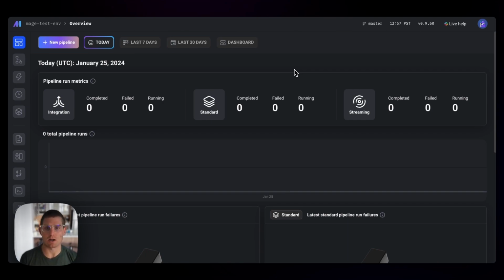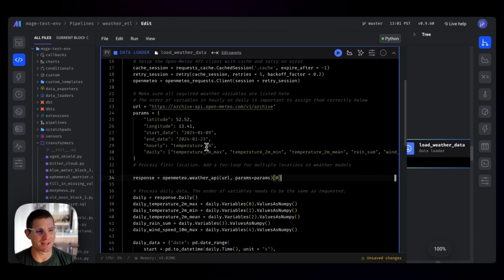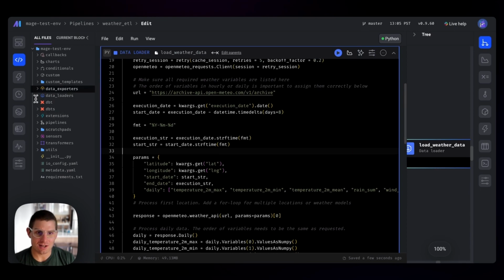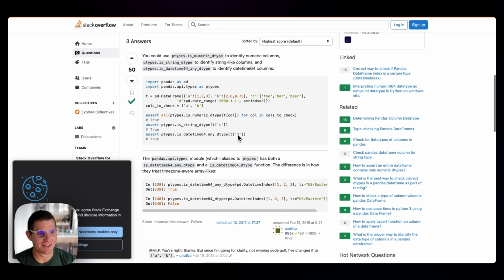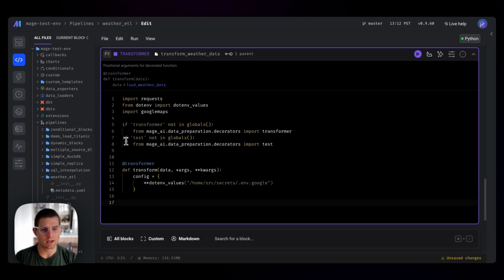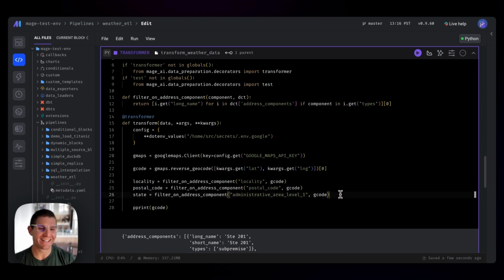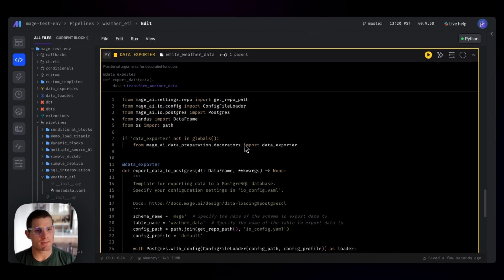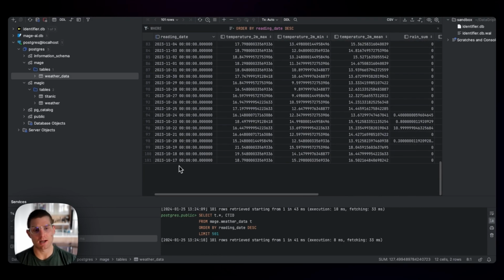From API to Database: ETL with Parameterized Execution in Mage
A hands-on pipeline with Mage— featuring the Open-Meteo API, the Google Maps API, Parameterized Runs, and Postgres. In this demo, you'll learn how to fetch data from an API, enrich/transform that data, and UPSERT it to a database using Mage. Along the way, we'll use runtime variables to parameterize your pipeline for full customizability.

⌛ Timestamps
00:00 - Intro
00:52 - Getting Started
01:28 - Loading Data
04:49 - Adding Runtime Parameters
08:05 - Defining Runtime Parameters
10:33 - Adding a Column Type Assertion
11:50 - Matt Heads to Stack Overflow 😅
14:08 - Transforming Data
20:58 - Exporting Data
24:33 - Final Checks
27:30 - Wrap-up